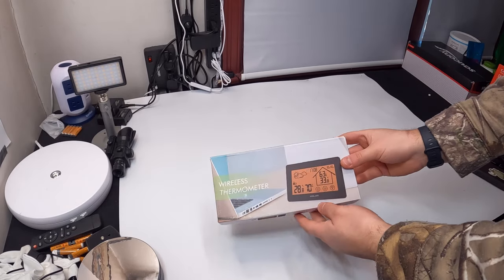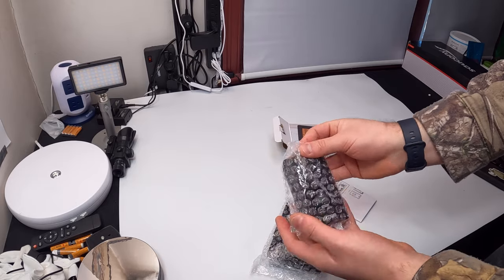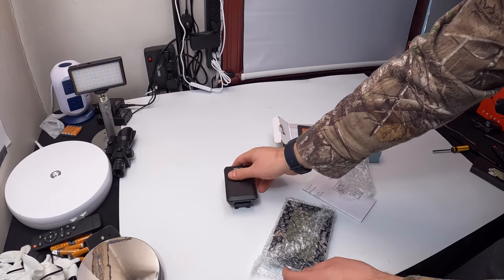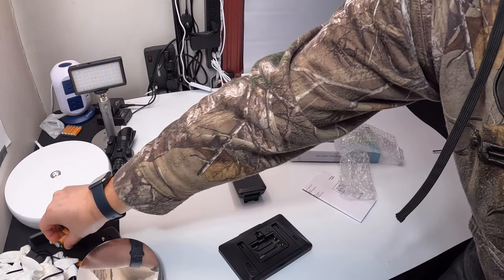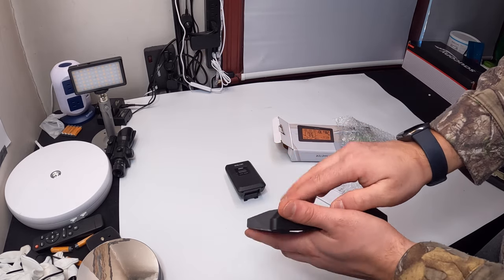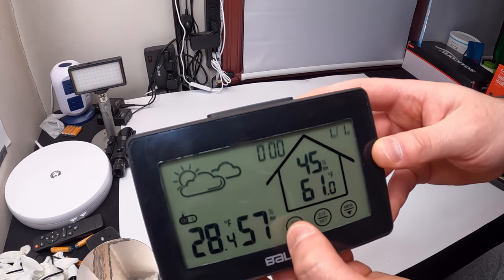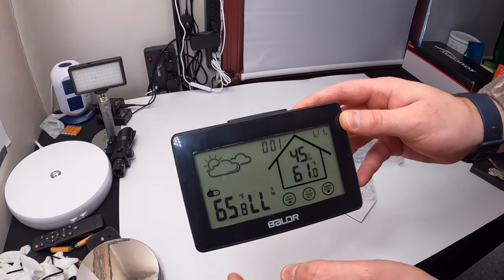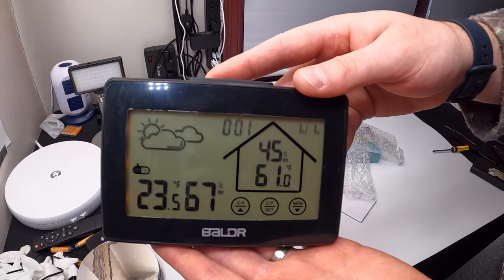BALDR Indoor Outdoor Thermometer Wireless, Touch Screen Backlight Digital Hygrometer with Weather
If your interested you can buy it